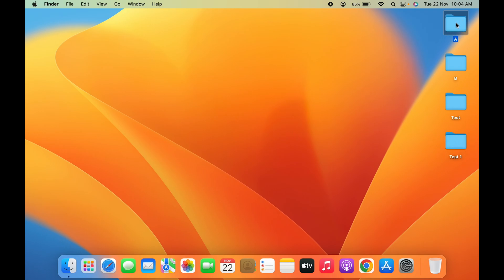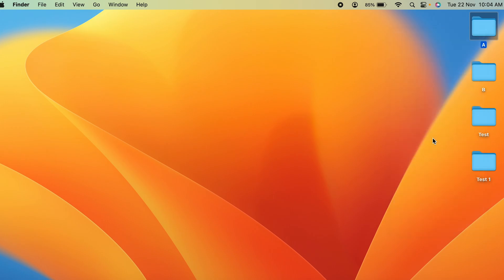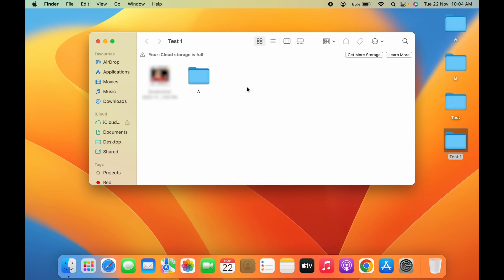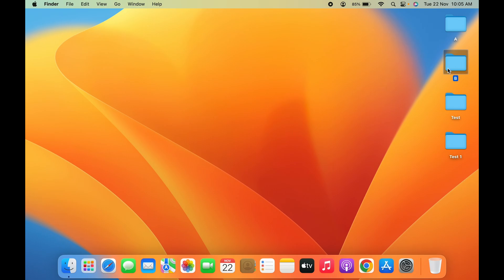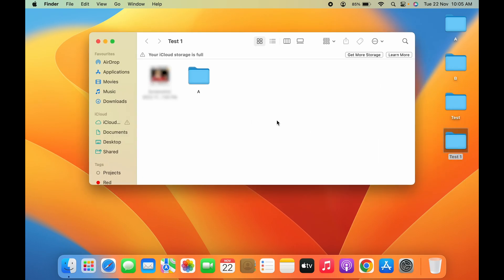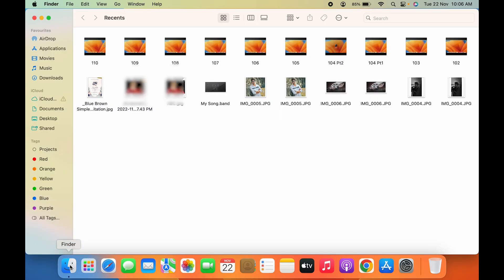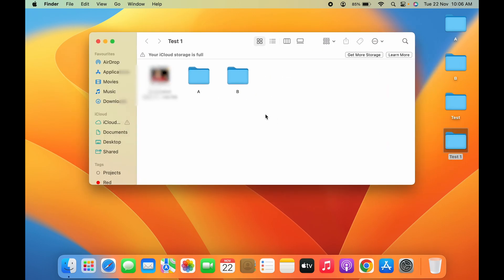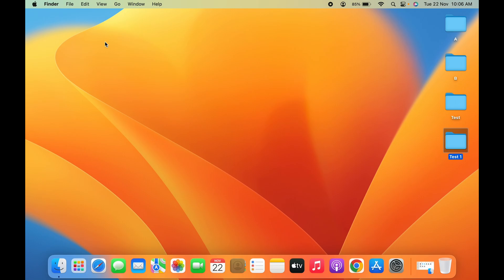How to Copy And Paste in Macbook Air/ Pro or iMac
How toCopy And Paste to your Macbook? Learn to Copy And Paste folders or documents to the dock on your MacBook Pro or Air. A simple tutorial that teaches you the steps to Copy And Paste in Mac OS.